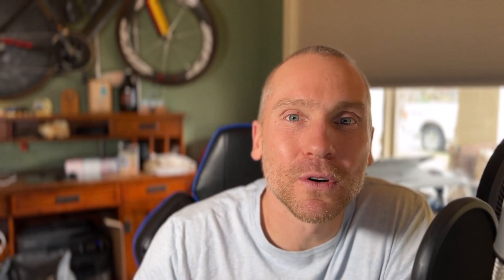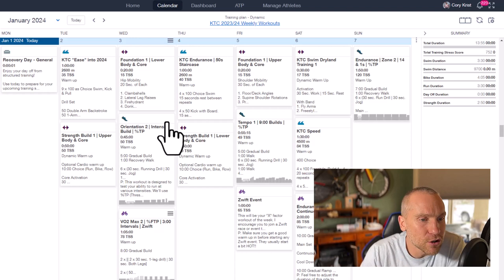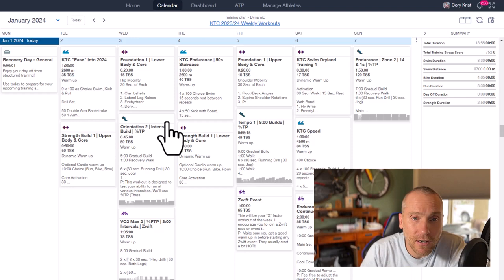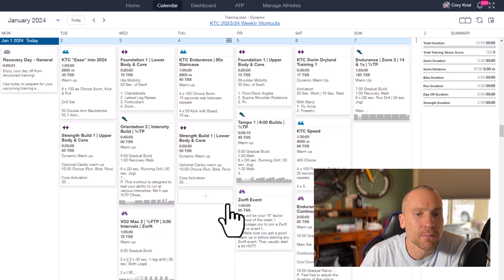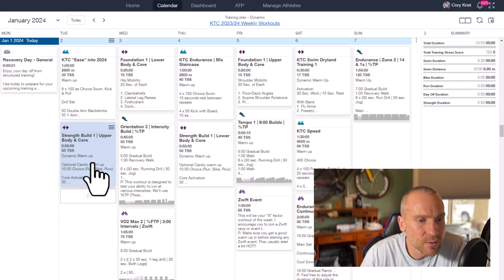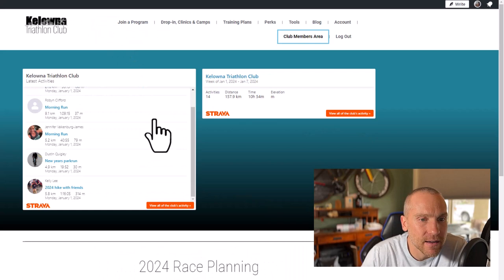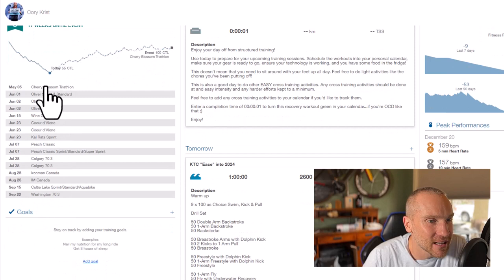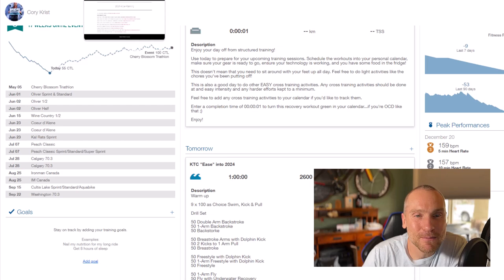VLog 1 January 2024 Block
I can't wait to get the season started. Don't worry, you can ease into it... or hit the ground running! A long-winded overview of the first training block of 2024. Time to get back to work! :)